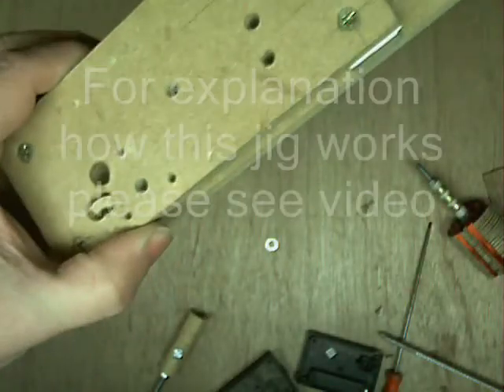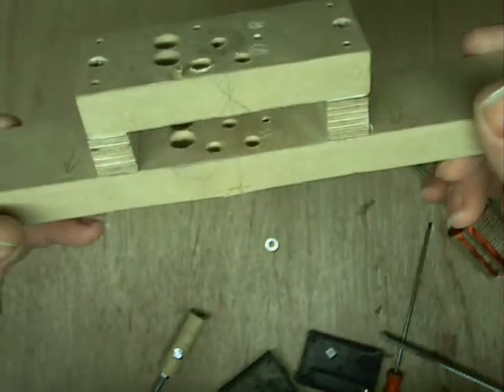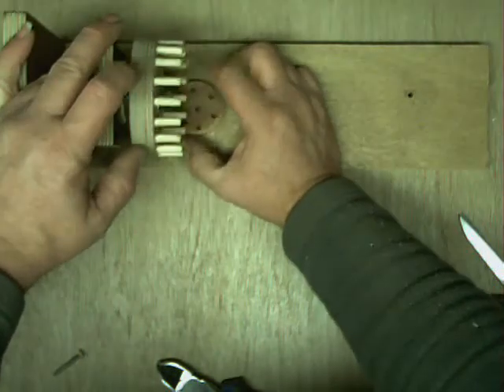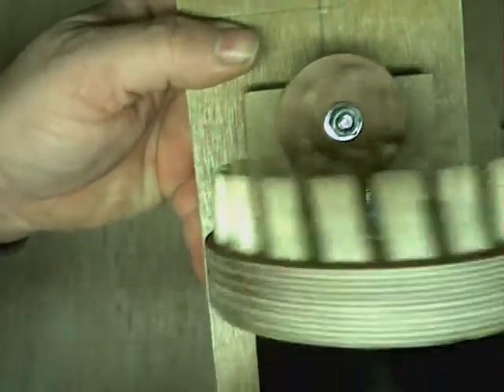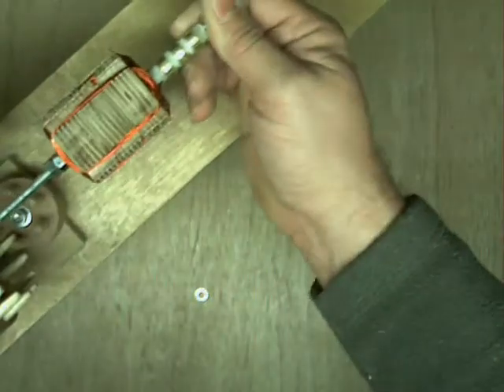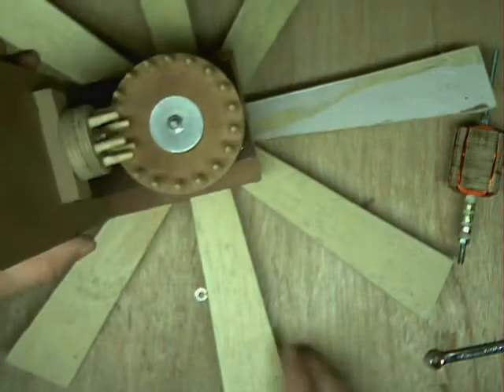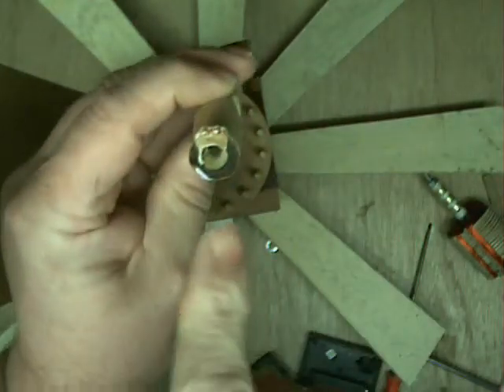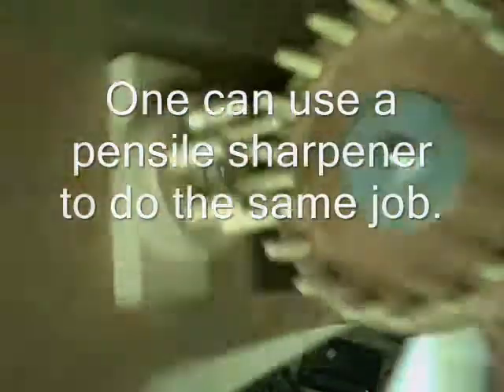Wind turbine project Pinion and pin taper 9 (theDaftman)